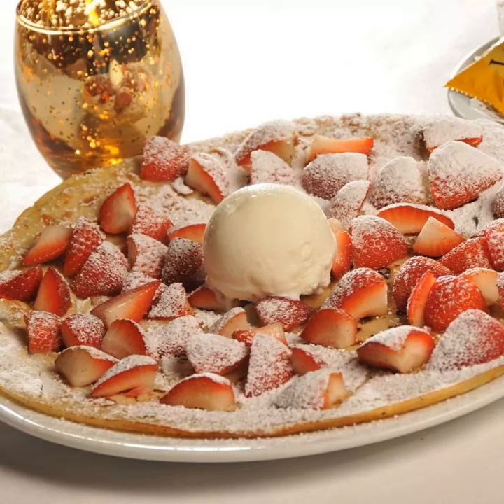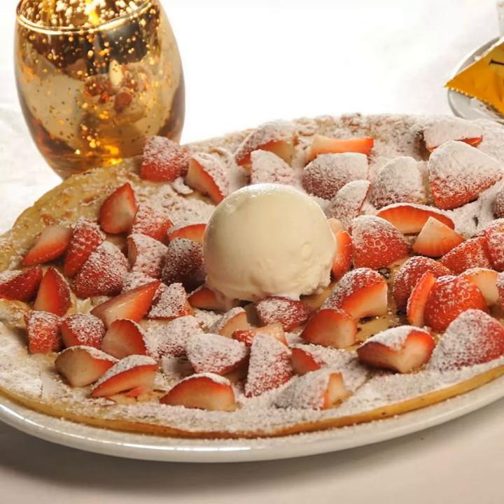Eat Breakfast at the Dutch Pancakehouse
Before you leave the island, be sure to order Dutch pancakes, a signature Aruban treat, at the Dutch Pancakehouse in Renaissance Marketplace before your return home. This dish reflects the country's Dutch heritage with large, thin pancakes generously topped with fresh fruits like strawberries, brandy-soaked raisins, and bananas. There are also savory options such as bacon, leeks, or tuna salad as well as the option to create your own pancake..